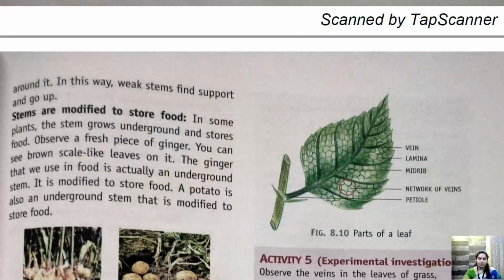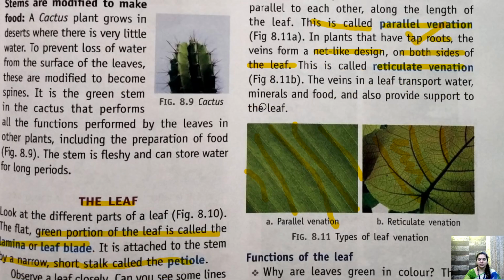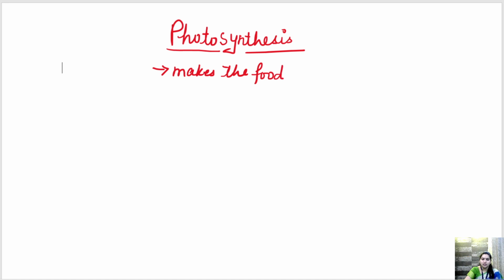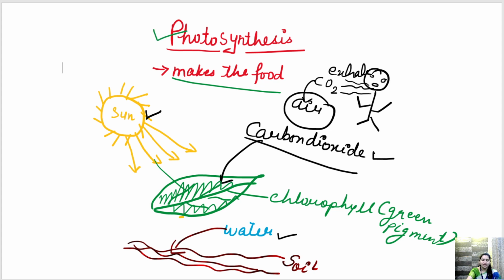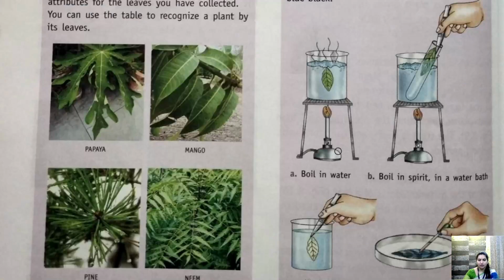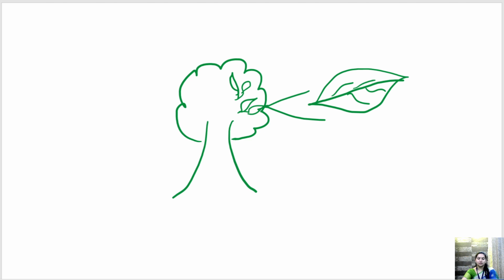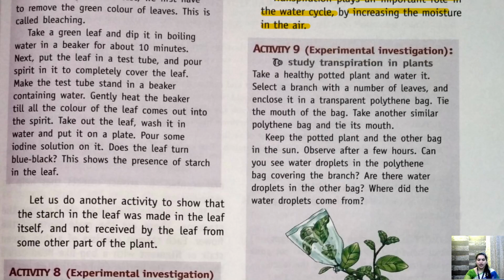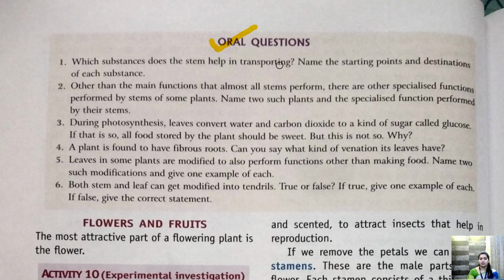CLASS 6 BIO GETTING TO KNOW PLANTS 12 NOV